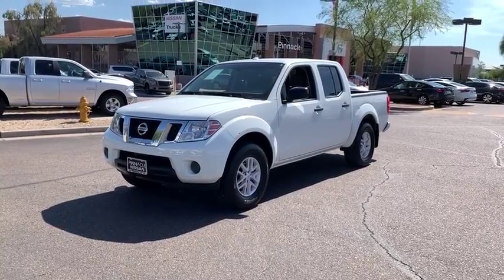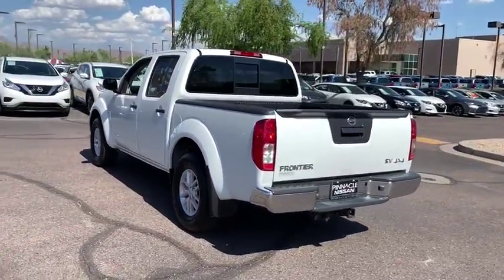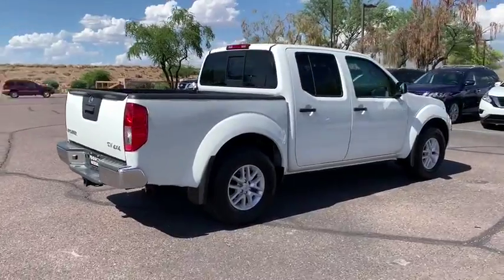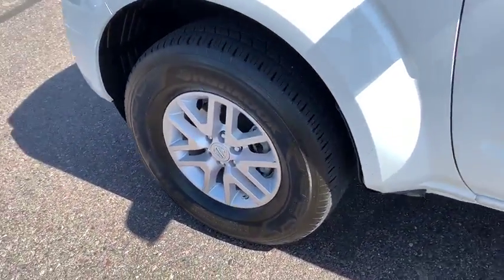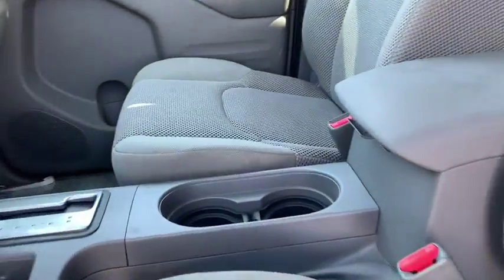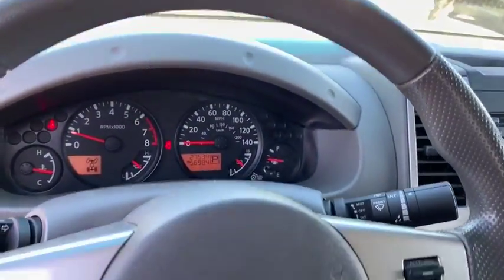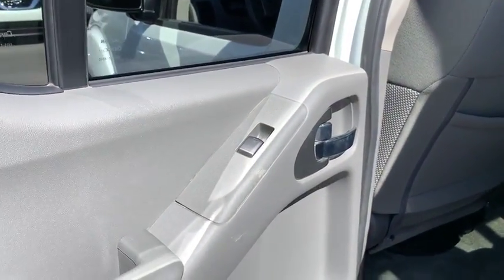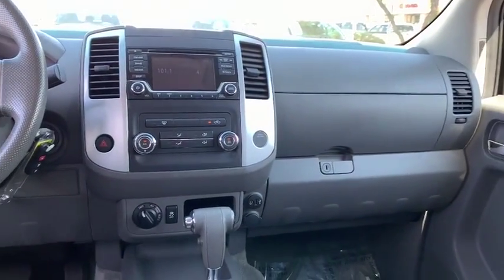2018 Nissan Frontier Phoenix, Scottsdale, Peoria, Tempe, Gilbert, AZ PN18808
Glacier White [LISTING TYPE] 2018 Nissan Frontier available in Phoenix, Arizona at Pinnacle Nissan. Servicing the Scottsdale, Peoria, Tempe, Gilbert, AZ area.

Pinnacle Nissan
7601 E Frank Lloyd Wright Blvd